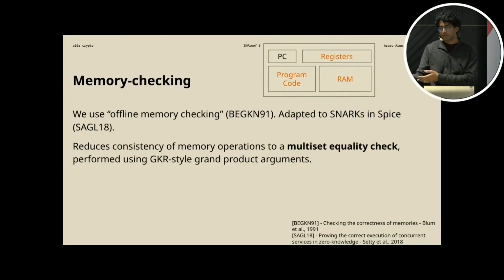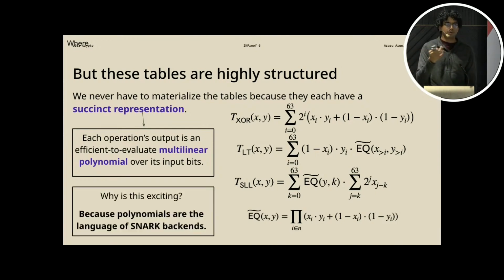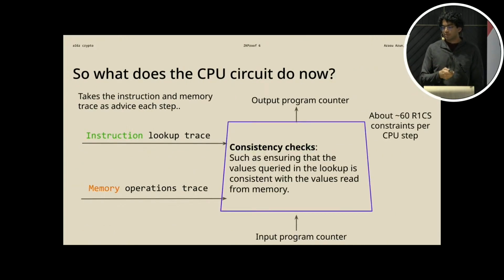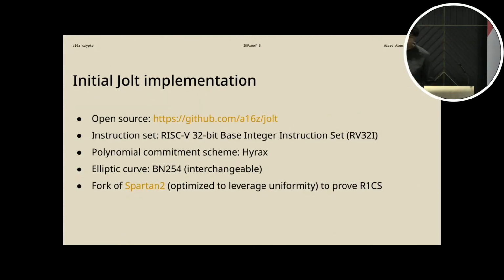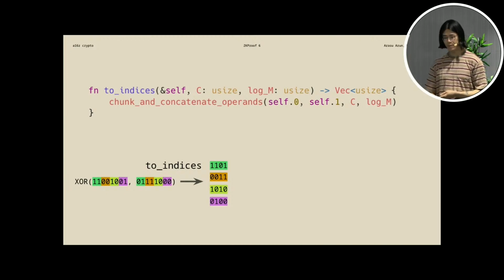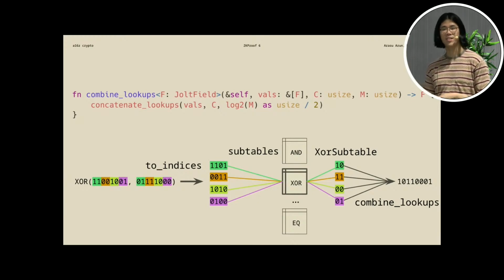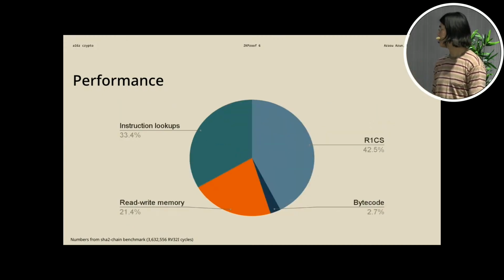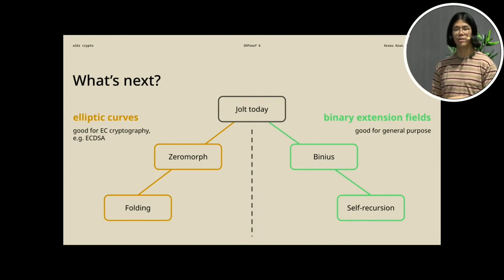Jolt: SNARKs for virtual machines via lookups - Arasu Arun (NYU), Michael Zhu (a16z Crypto)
This is the official stream of ZKProof 6 in Berlin.